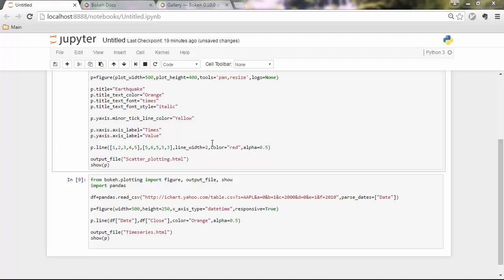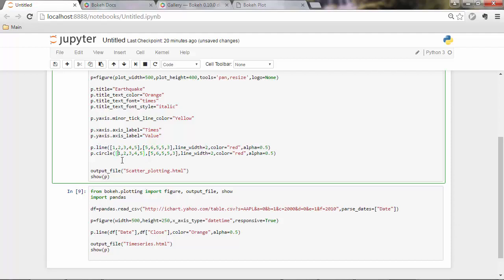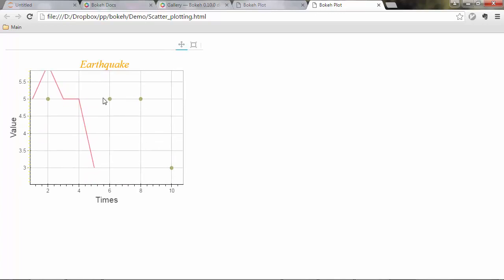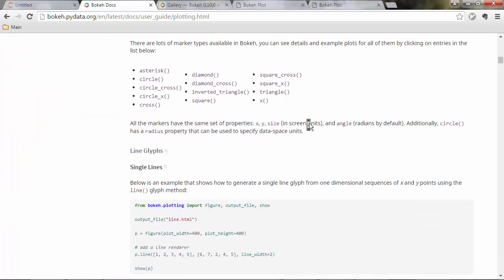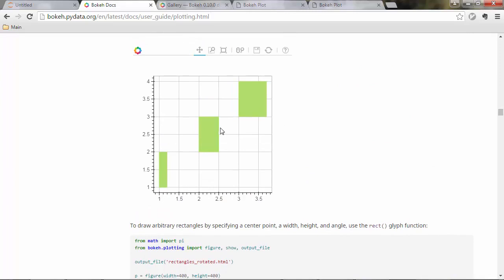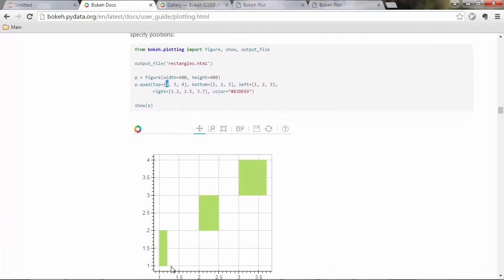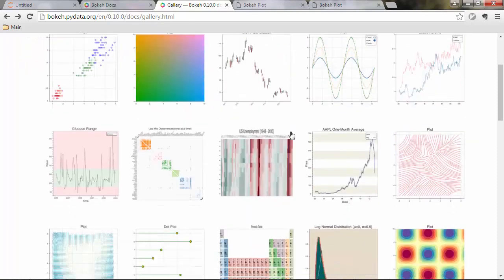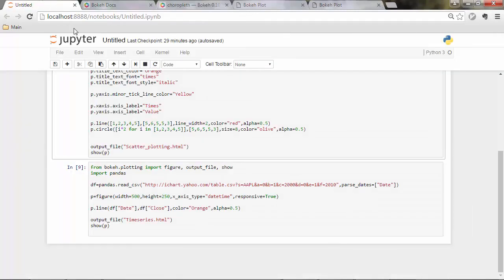More Visualization Examples with Bokeh in python.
Welcome to our tutorial on "More Visualization Examples with Bokeh in Python"!

Bokeh is a powerful data visualization library in Python that allows you to create beautiful and interactive visualizations for the web. In this tutorial, we will show you more examples of how to use Bokeh to create stunning and engaging visualizations.

We will start by introducing you to some of the advanced features of Bokeh, including layouts, widgets, and interactions. Then, we will dive into the coding aspect of creating visualizations in Bokeh, and you will learn how to use Bokeh to create complex and dynamic visualizations.

We will cover how to create interactive plots that allow users to zoom, pan, and select data points. We will also show you how to add widgets to your plots, such as sliders and dropdown menus, that allow users to interact with your data in new and exciting ways.

In addition to exploring the advanced features of Bokeh, we will also introduce you to some real-world examples of how Bokeh is used in data science and machine learning applications. We will cover how to create visualizations that help you explore patterns and trends in large datasets, and how to use Bokeh to create interactive dashboards that allow you to monitor and analyze data in real-time.

By the end of this tutorial, you will have a solid understanding of how to create stunning and interactive visualizations with Bokeh in Python. So sit back, relax, and let's get started on exploring more visualization examples with Bokeh in Python!